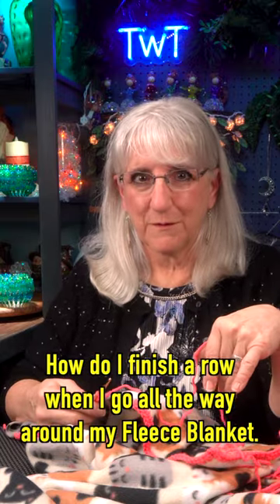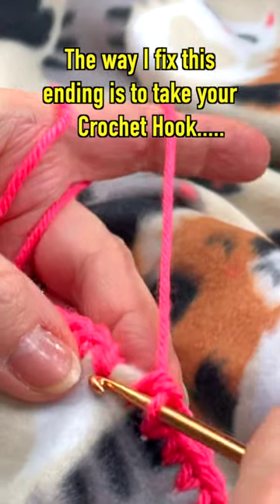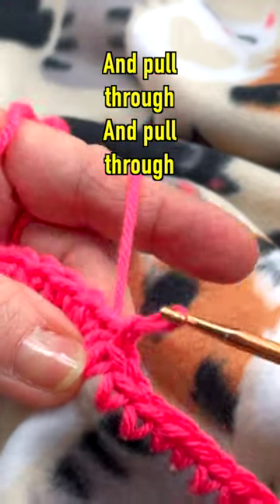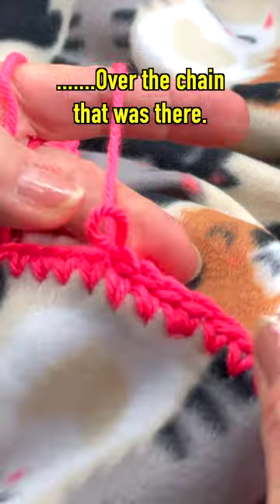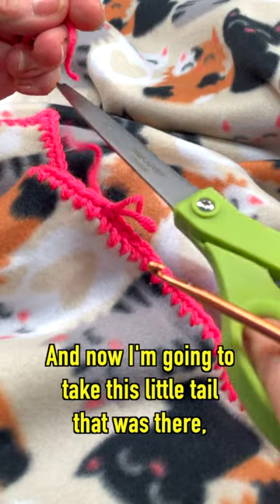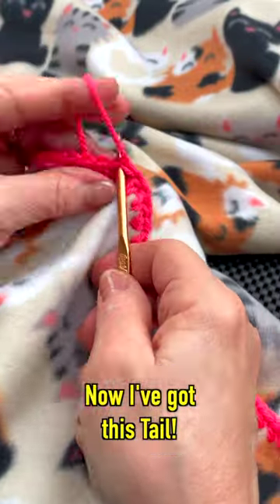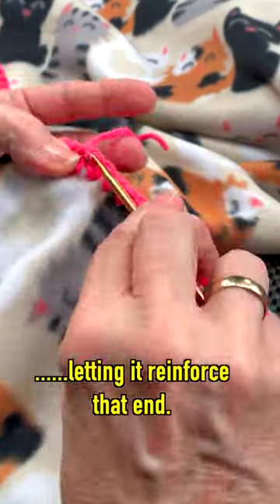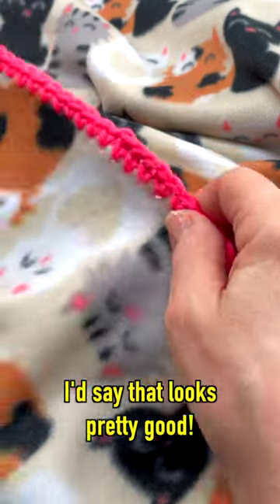How I finish a Crochet Row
In this video, we're going to learn how to finish a crochet row. This is a really simple skill, but it can make a big difference in the appearance of your project.

If you're a beginner crocheter, or you just need to improve your finishing techniques, this video is for you! We're going to learn how to finish a crochet row in easy steps, so you can achieve great results every time. With this knowledge, you'll be able to crochet even more projects with ease!